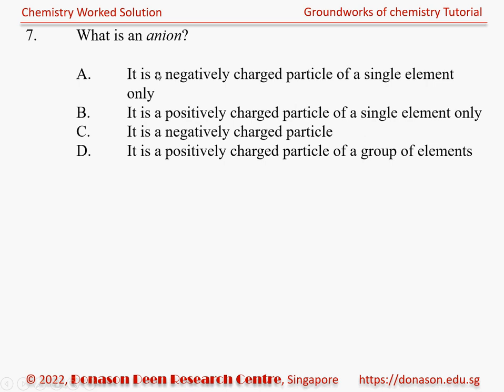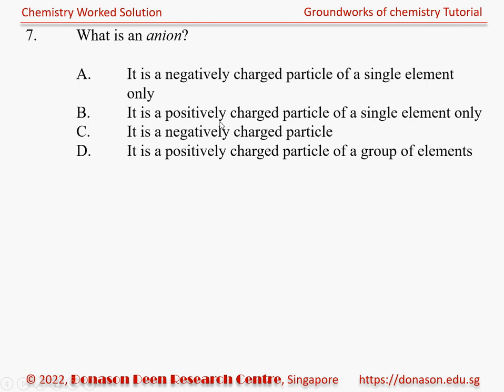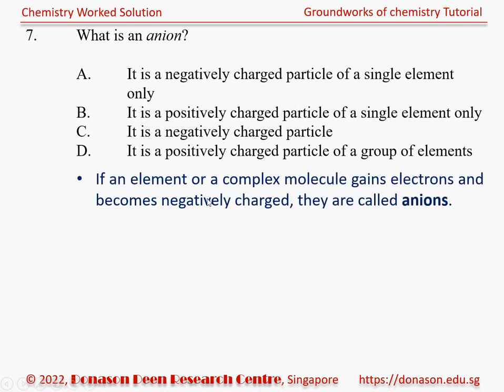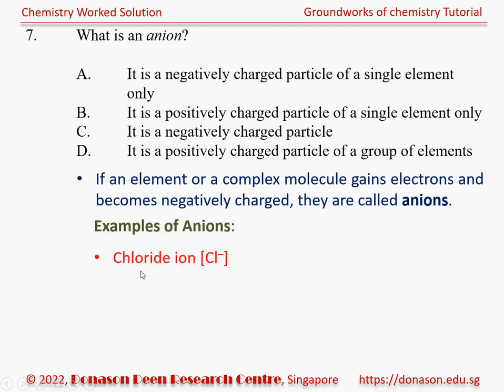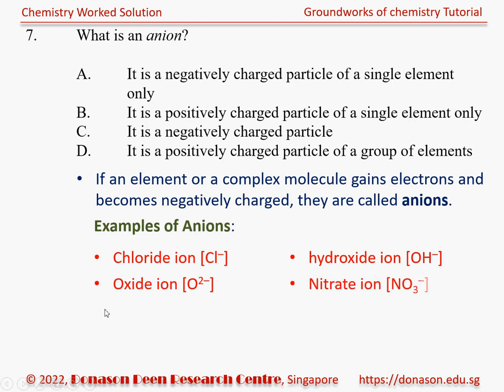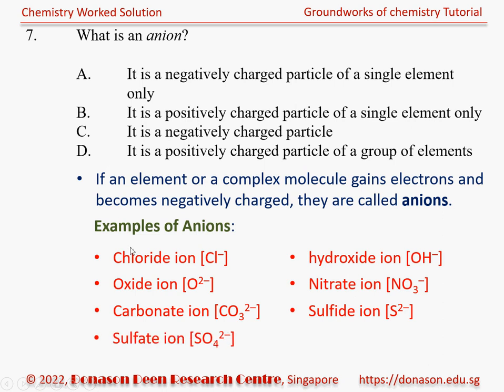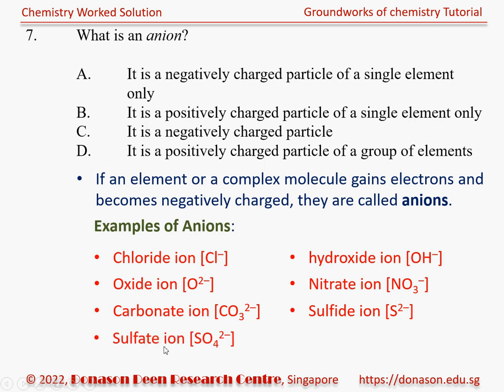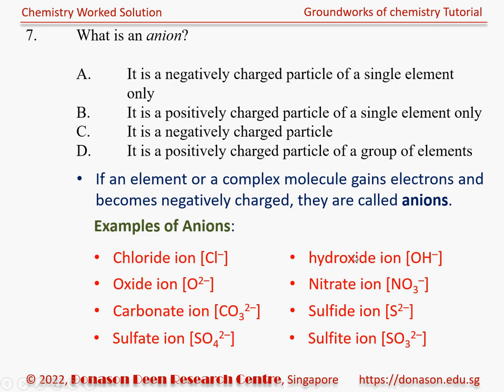Identification of chemical substances 07